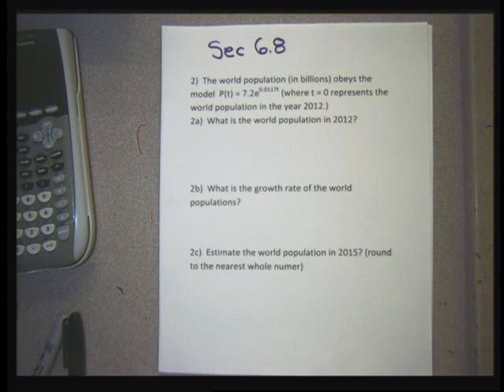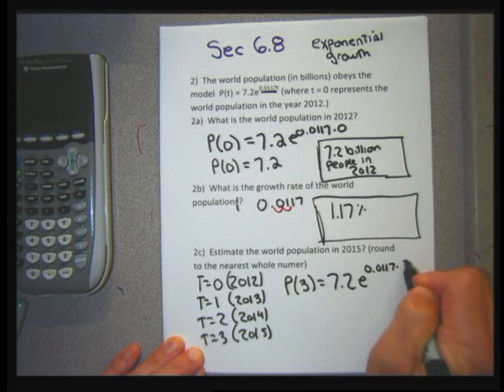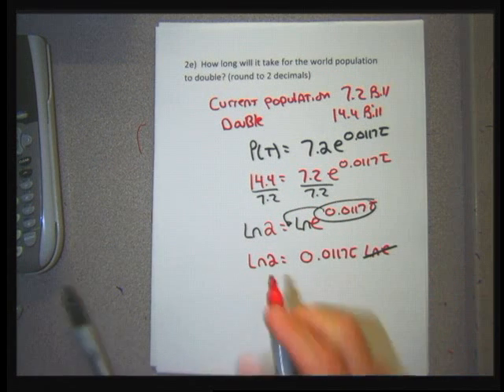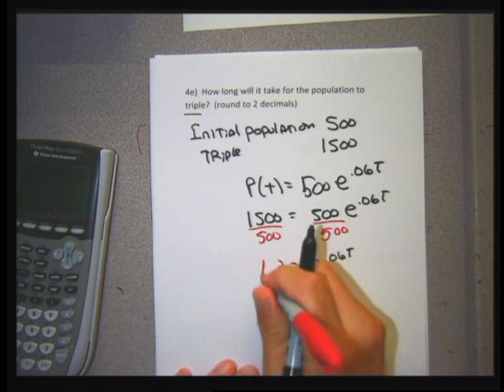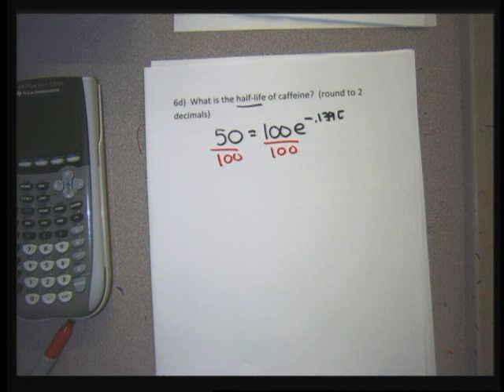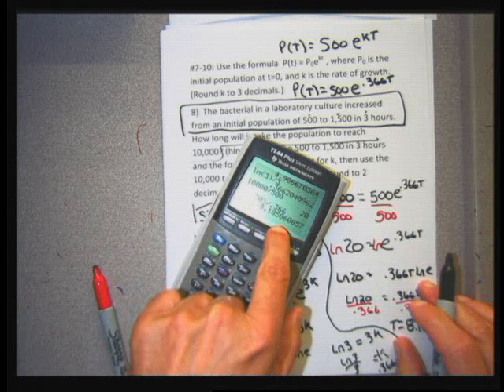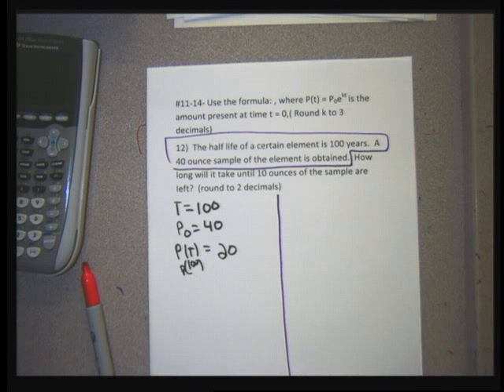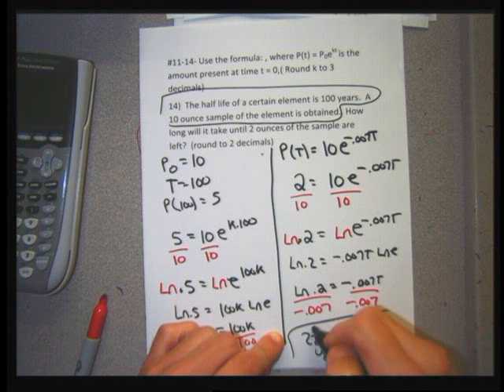College Algebra section 6 8 Exponential Growth and Decay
Applications that involve exponential growth and decay.  Includes developing half-life models.